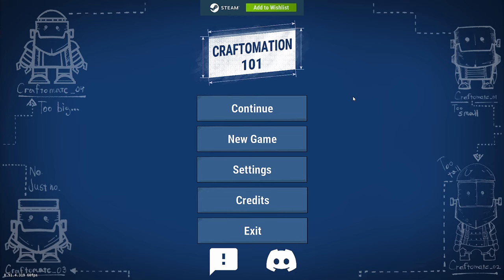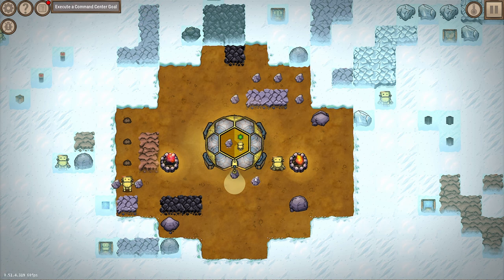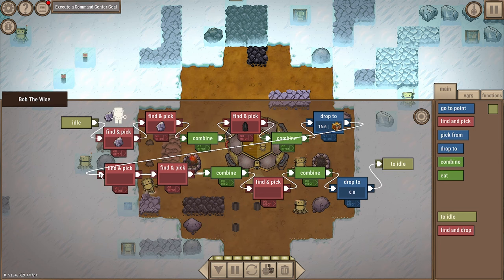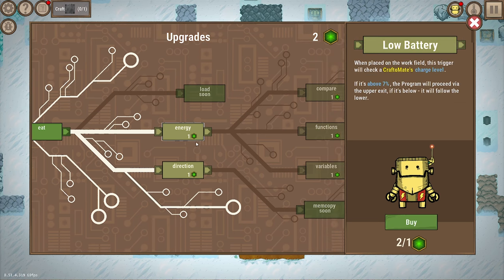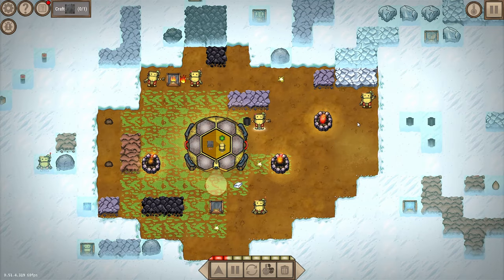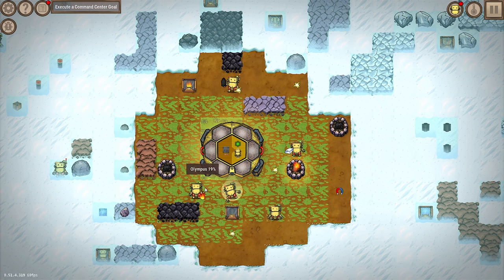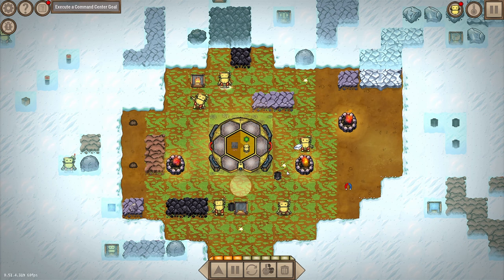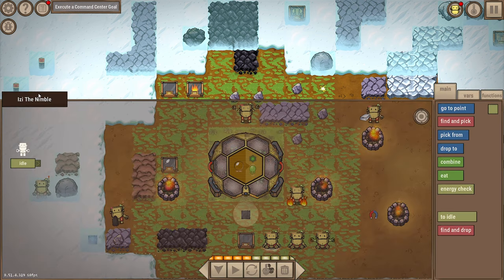Learn To Code While Gaming! | Automation Like Autonauts | Craftomation 101 Demo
This craft automation game brings you the most tempting features:

Tiny robots
Visual programming (for tiny robots)
Crafting (performed by tiny robots)
A rocket (carrying one tiny robot)
Story (see below)
A frozen planet to terraform

You land on a frozen planet with an important mission: to make it habitable. To do that, you’d need to harvest resources, craft tools, burn fires, melt the ice, plant trees and produce oxygen. Estimated time for the task: over 9000 years.

Or you can make robots to do that for you!

Enter CraftoMate! They can be scripted with visual programming to perform all kinds of tasks.

More importantly, they can be assembled and upgraded with surrounding materials.

Even more importantly: you can program them to harvest and craft those materials and eventually become a sustainable workforce, capable of terraforming the entire planet.

Just don’t forget to feed them once in a while… Though you can program them to do it themselves, too.